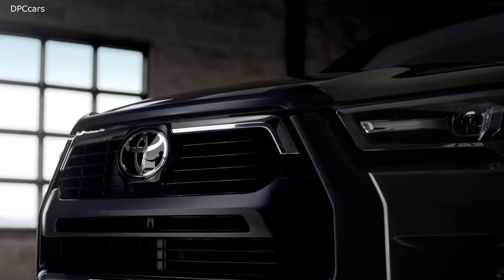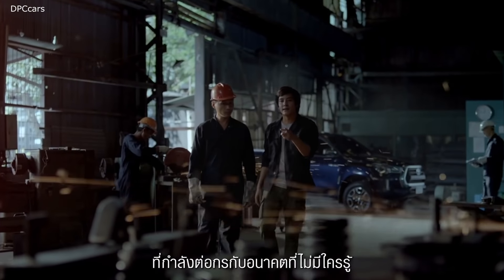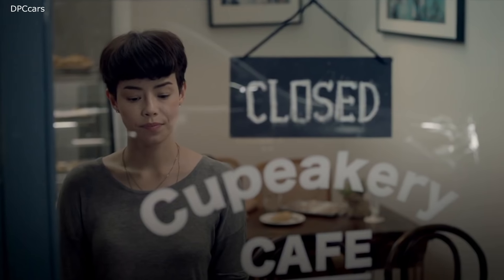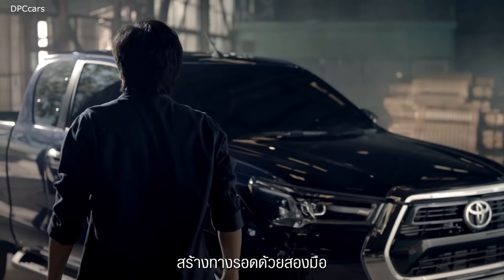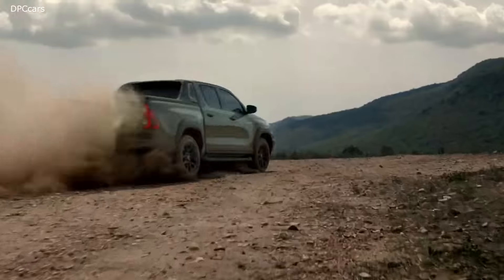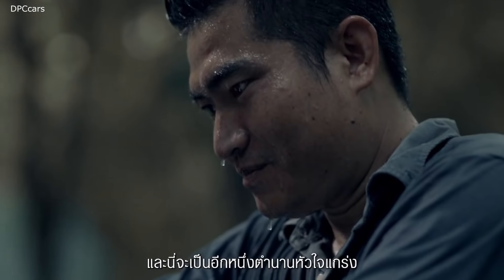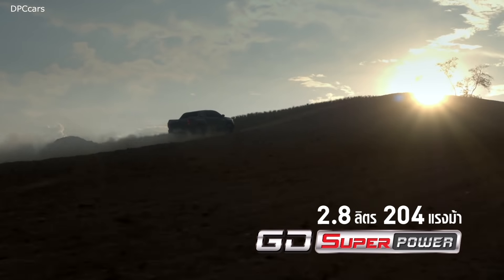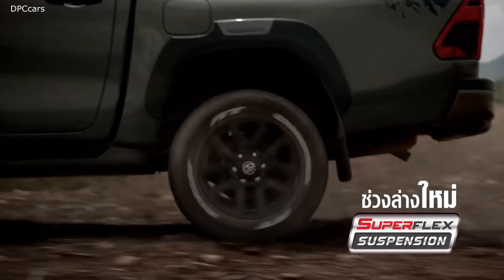2021 Toyota Hilux Promo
The new Hilux combines a striking new design, the addition of a powerful 2.8 litre powertrain and improvements to both its on- and off-road performance with greater comfort, upgraded equipment and an expanded model range targeting Europe's growing dual-usage, leisure markets.

A new, range-topping 'Invincible' grade offers customers bespoke styling and premium levels of equipment, without sacrificing any of the toughness, robustness and legendary Quality, Durability and Reliability (QDR) that have made Hilux the world's favourite pick-up.

Since its launch in 1968, the unstoppable Hilux has proved its invincibility time and again, having conquered the North Pole, Icelandic volcanoes, the Antarctic and a win in the Dakar Rally in 2019.

Hilux's 1 tonne payload and 3.5 tonne towing capability has now been expanded to all 4-wheel drive body types (Single Cab, Extra Cab and Double Cab).